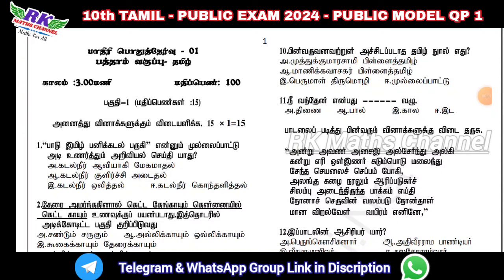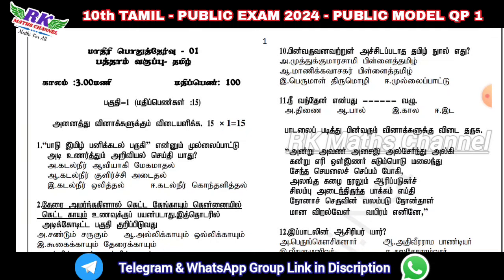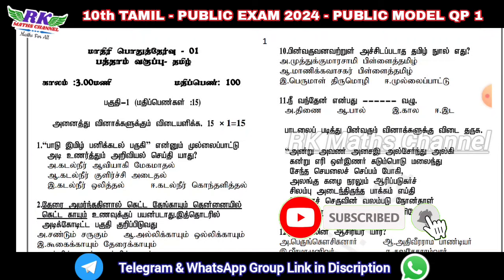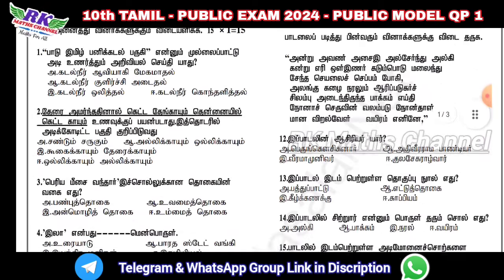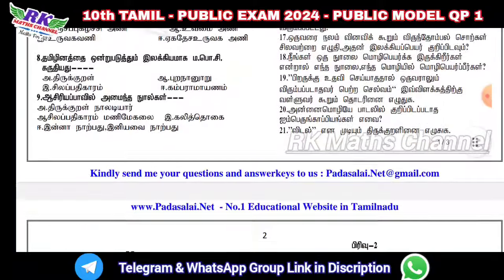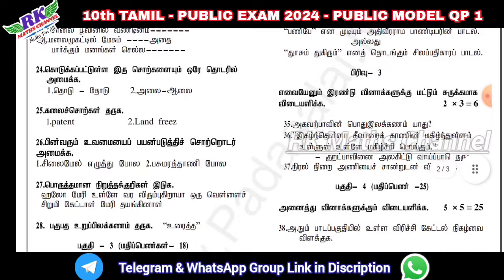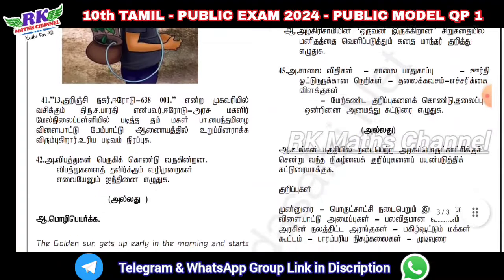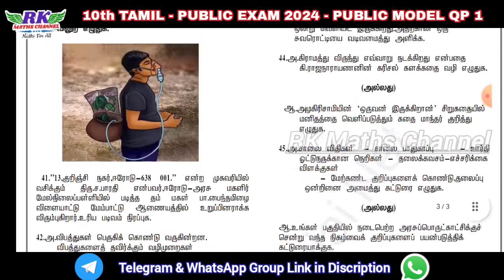TN 10th Tamil|Public Exam 2024|PUBLIC MODEL QP 1 (2024)|Very Useful for Exam Preparation